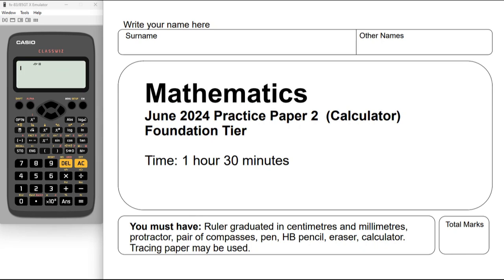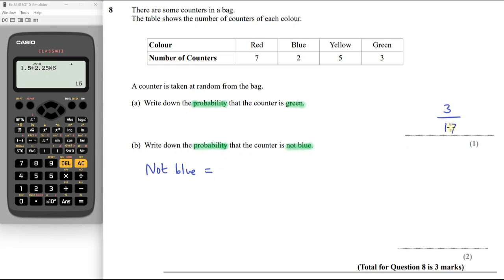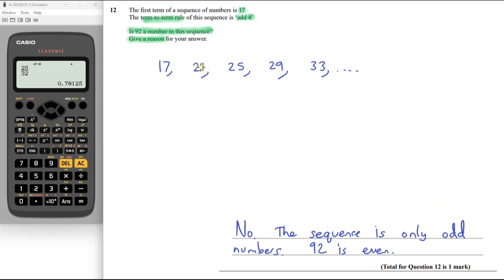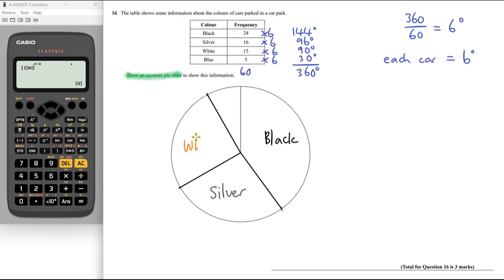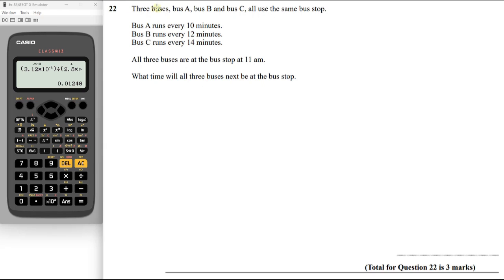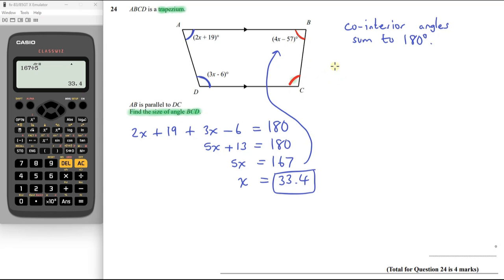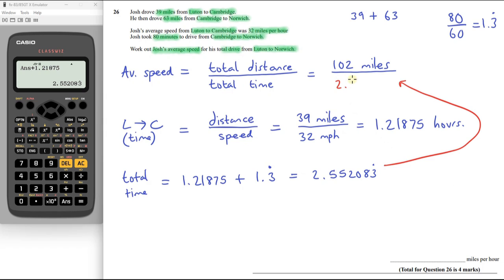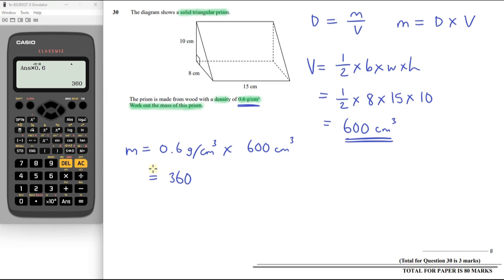GCSE Maths Foundation Edexcel Predicted Paper 2 Exam (3rd June 2024) - Walkthrough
This video is my walkthrough of a 2024 GCSE Maths Predicted Paper 2 (calculator) for the foundation tier. I will also be doing a higher tier video, which should be out shorty. Huge thank you to MATHS GENIE for providing the papers!

0:00:00 - Intro
0:02:30 - Q1 - Converting between metric units
0:03:06 - Q2 - Simplifying expressions
0:03:31 - Q3 - Calculating percentages of amounts
0:03:54 - Q4 - Multiples
0:04:52 - Q5 - Indices
0:05:35 - Q6 - Time
0:07:10 - Q7 - Real life formulae
0:08:27 - Q8 - Basic probability
0:09:57 - Q9 - Basic problem solving
0:11:09 - Q10 - Areas & names of shapes
0:13:57 - Q11 - Fractions of amounts & ordering fractions
0:17:19 - Q12 - Arithmetic sequences
0:19:22 - Q13 - Percentages of amounts
0:20:59 - Q14 - Enlargements
0:22:50 - Q15 - Reading from a graph
0:25:03 - Q16 - Drawing pie charts
0:29:33 - Q17 - Scale drawings
0:31:48 - Q18 - Factorising
0:33:37 - Q19 - Percentage increase
0:35:35 - Q20 - Error intervals
0:36:37 - Q21 - Dividing numbers in standard form
0:38:46 - Q22 - Problem solving using LCM
0:42:08 - Q23 - Estimating mean from grouped frequency table
0:45:55 - Q24 - Problem solving with angles on parallel lines & algebra
0:49:16 - Q25 - Plotting and solving quadratics by graphing
0:54:21 - Q26 - Calculating average speed from multiple journeys
0:59:13 - Q27 - Compound interest
1:00:54 - Q28 - Trigonometry using SOHCAHTOA
1:02:46 - Q29 - Angles & ratios
1:05:31 - Q30 - Density and volume of a triangular prism